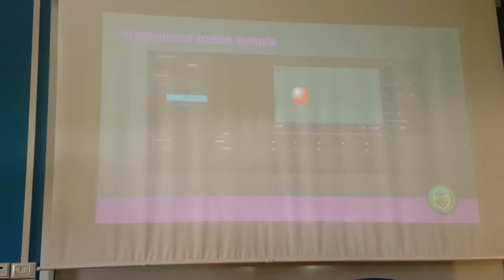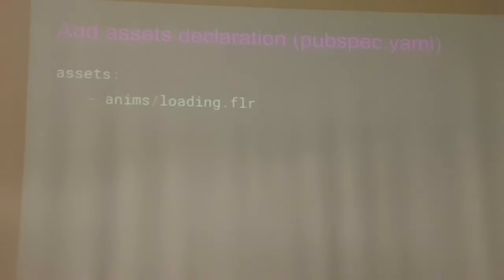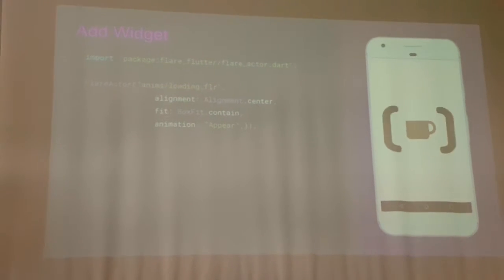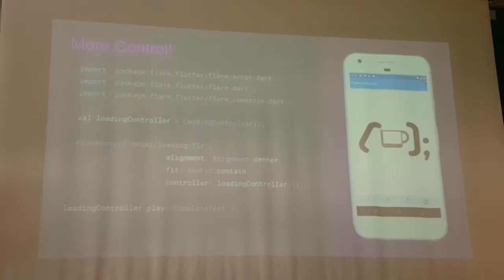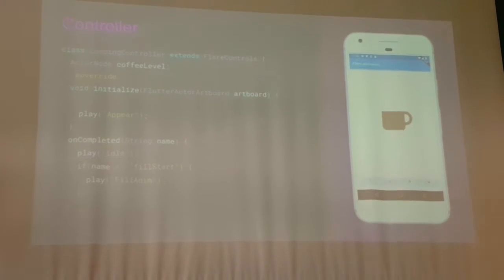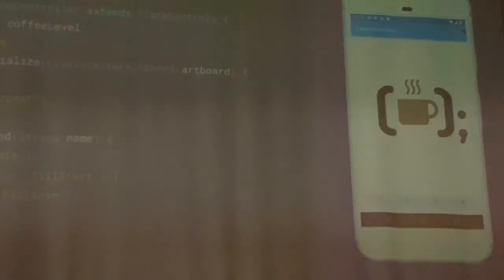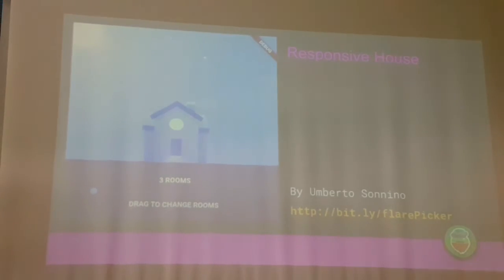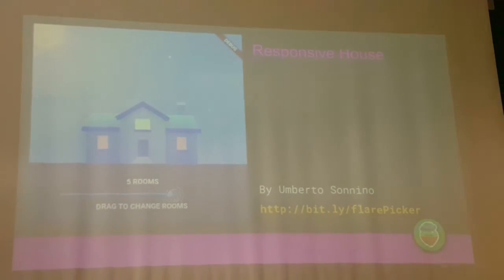"Flare up your Flutter animations" - Carlo Lucera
Gdg Fest Pisa
Carlo Lucera
13 aprile 2019